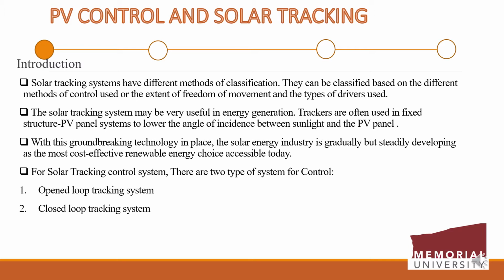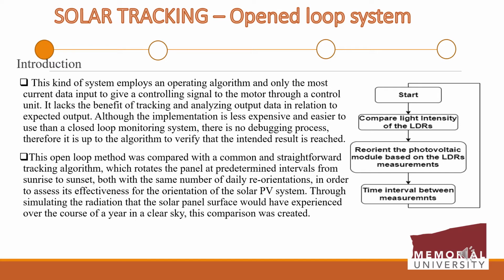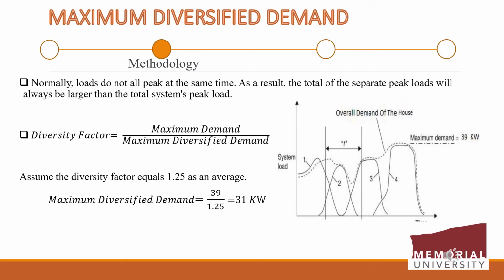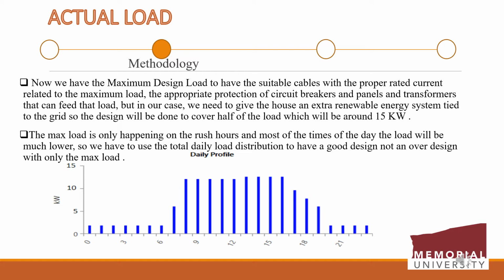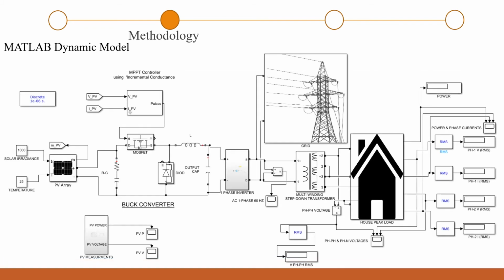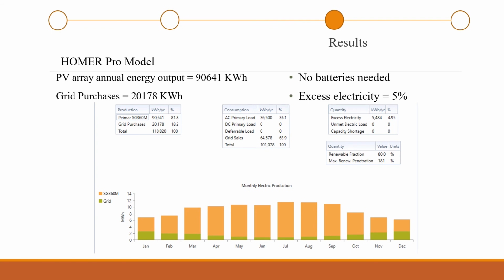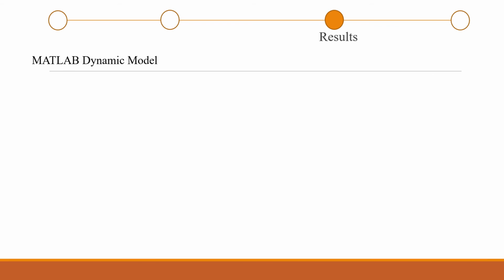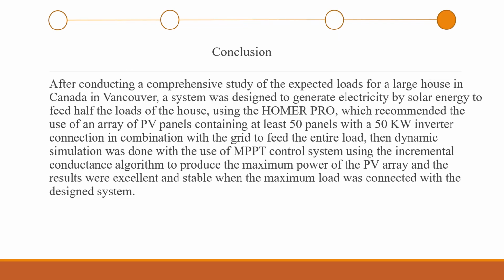ENGI 9857 Design of a renewable DC power system for a house in Canada